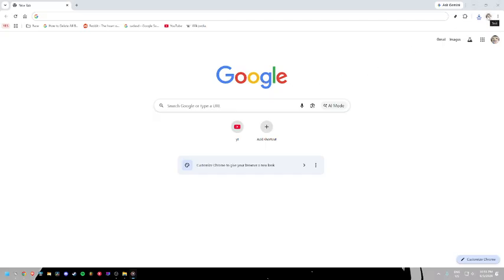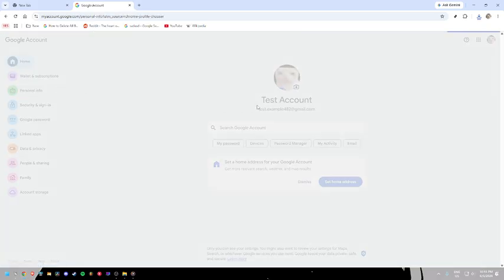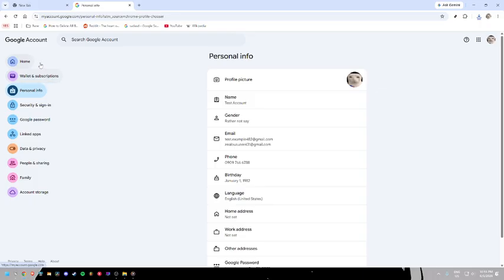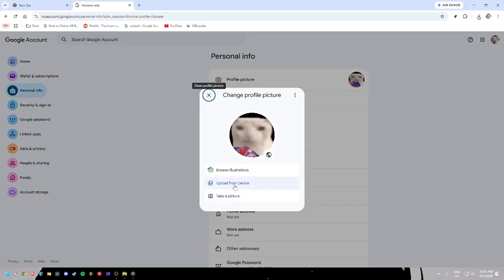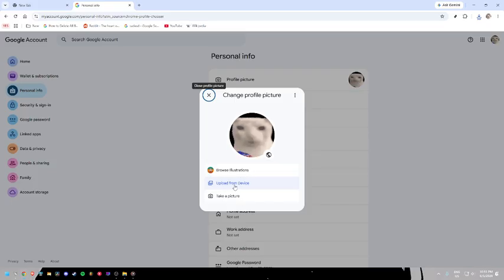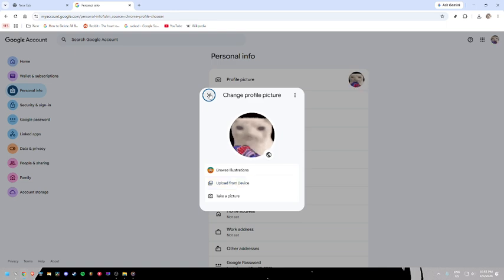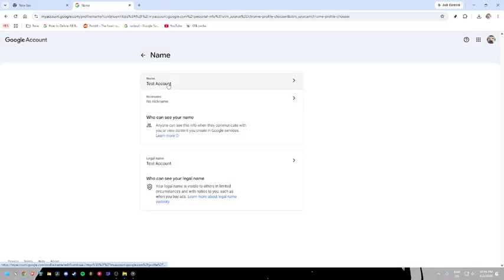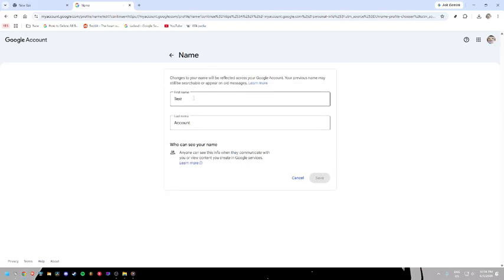How To Change Your Name and Profile Picture on Google Chrome Desktop [2026 Guide]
How to Change Your Name and Profile Picture on Google Chrome Desktop

Learn how to change your name and profile picture on Google Chrome desktop so your Google account looks right across Chrome. This quick walkthrough shows where to edit your Chrome profile, update your Google name, and switch your account image. If you’re searching for change Chrome profile name, change Google profile picture, or update Google account info on PC, this guide helps.

-Google Drive
-Google Meets
-Google Sheets
-Google Chrome
-Google Forms
-Google Gmail